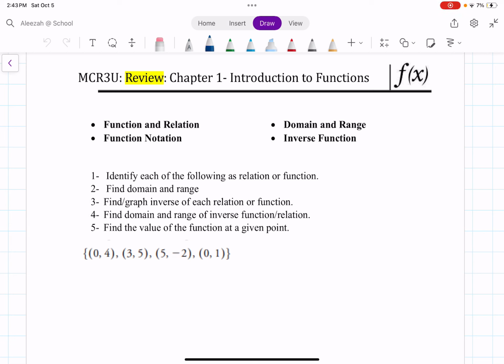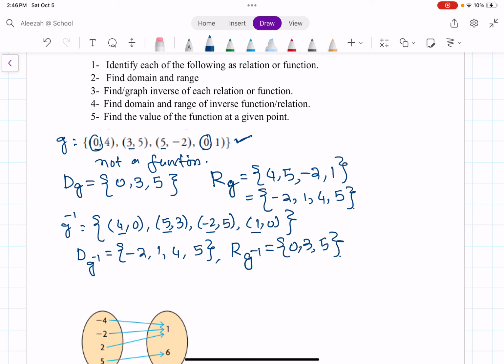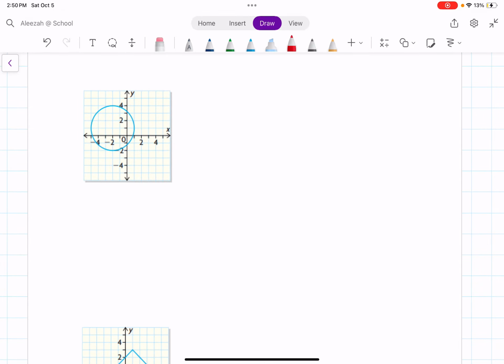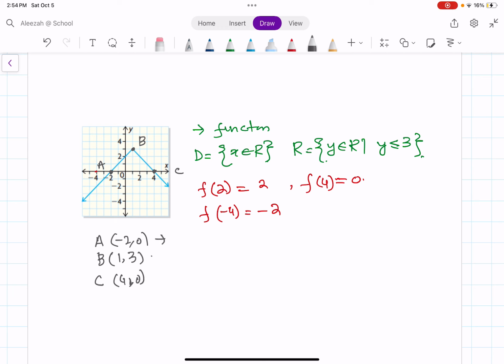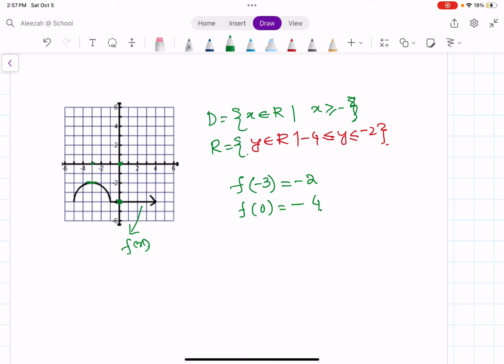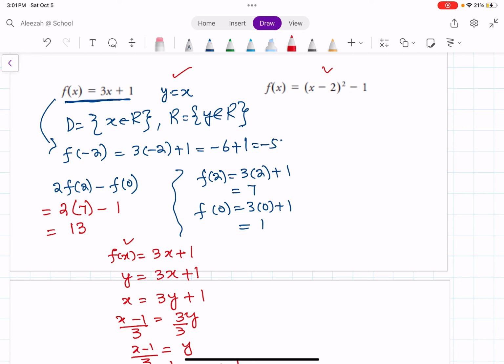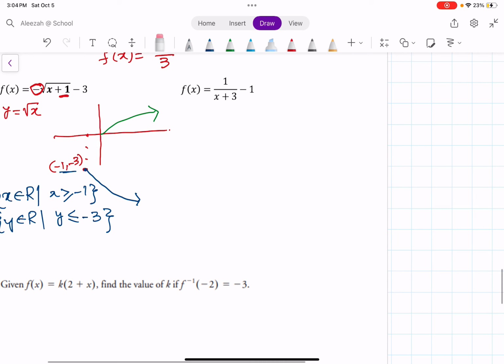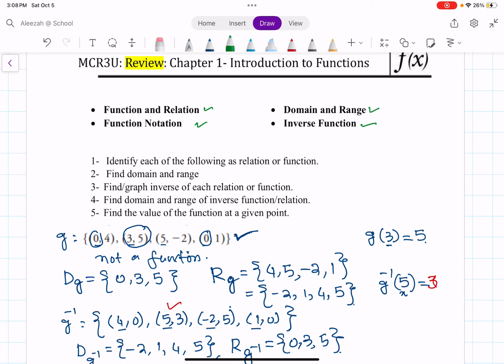Chapter 1 Review - Introduction to Functions (Part 1)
Chapter 1 - Introduction to Functions Review (Part 1) Lesson for Grade 11 Functions (MCR3U)